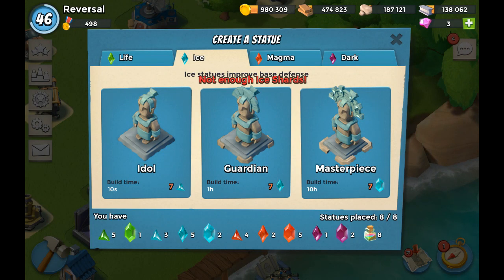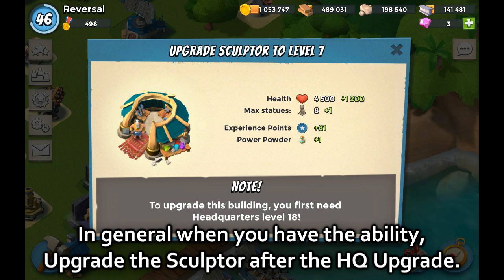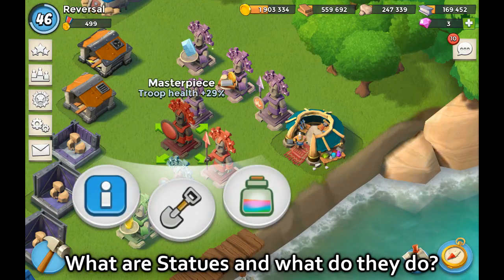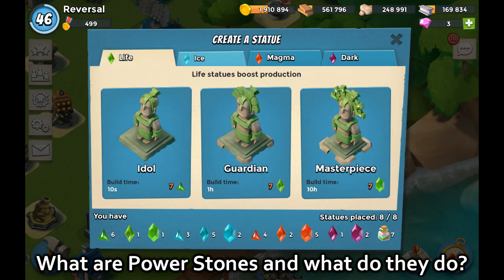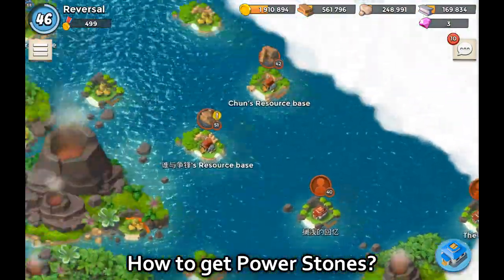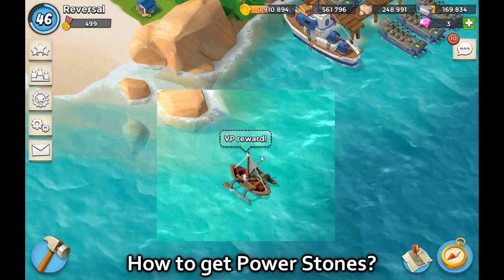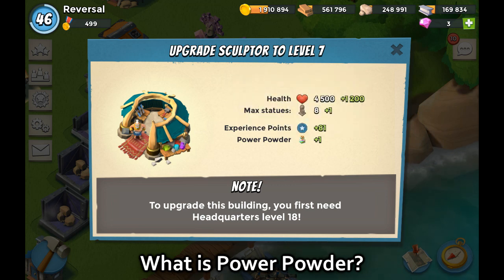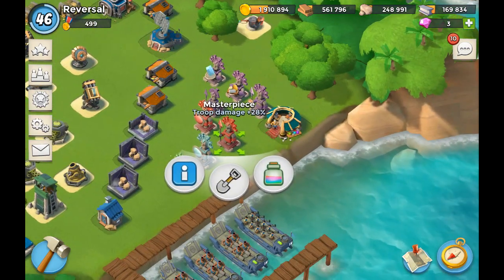Boom Beach - UPDATED - Complete Statue Guide! Sculptor, Masterpiece Tips & Tutorial for Boom Beach!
Boom Beach Basic Guide/Tutorial for Beginners | Complete Statue Guide for Boom Beach covers the Sculptor, Masterpiece, everything about Power Powder and Power Stones! This Guide will help you with all your questions related to Statues on Boom Beach!

FINAL WORDS

Thank you for taking your time reading this, Hopefully I'll see you soon in the next video!